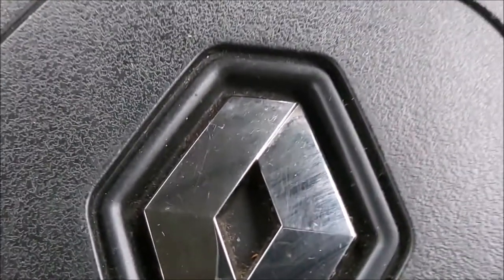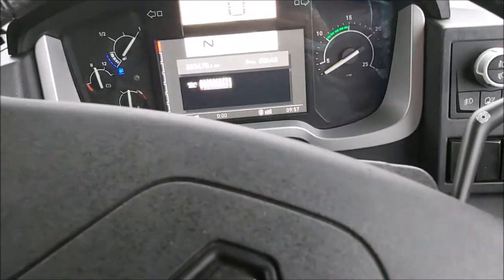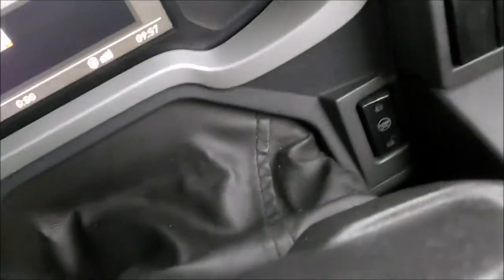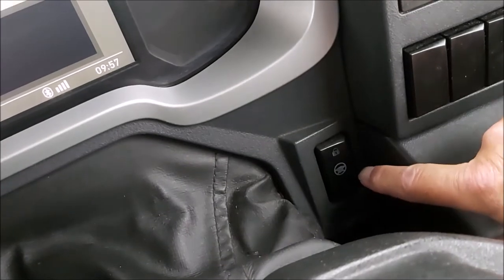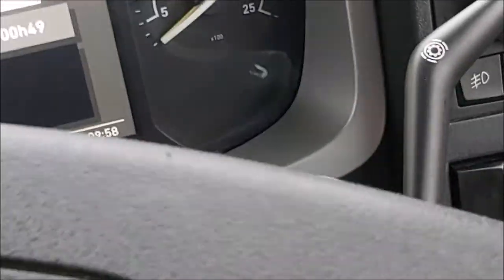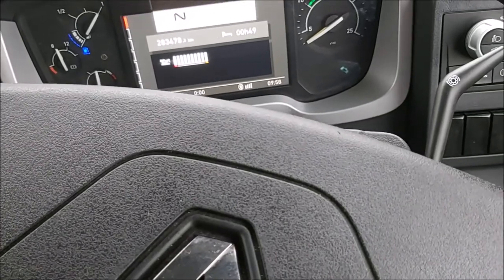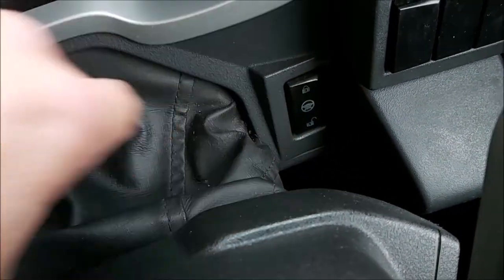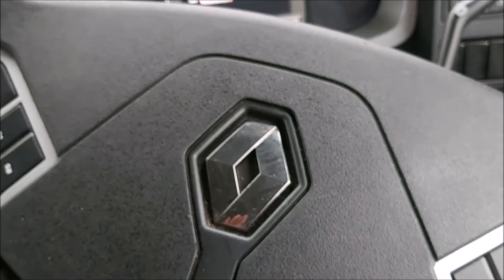How To Adjust Steering Wheel - Steering Wheel Adjustment Renault T Series Truck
How To Adjust Steering Wheel - Renault T Series Truck
Trying to locate the steering wheel/column adjustment lever/button can be a pain, as most trucks have them in different places, here i show you where it is and how to adjust in the Renault T Series truck.